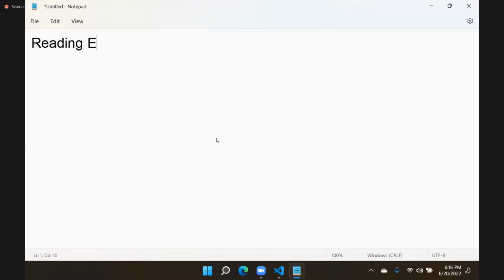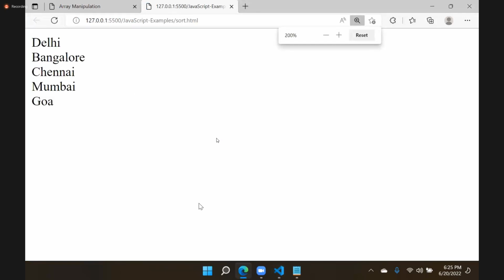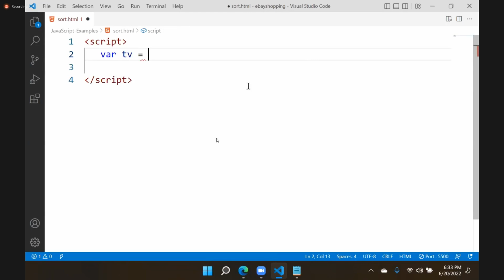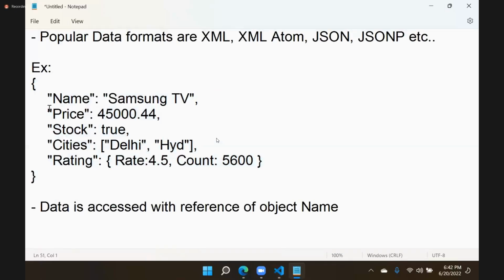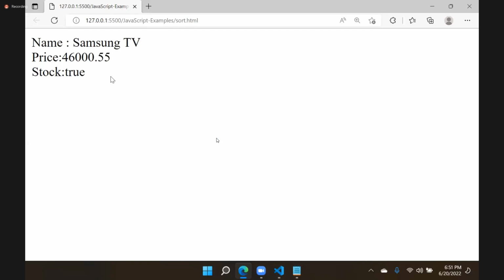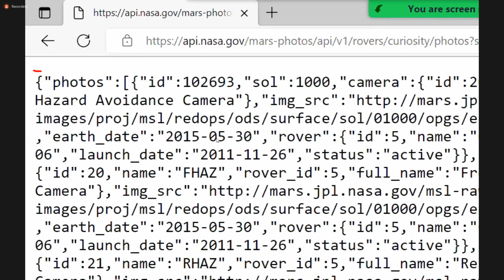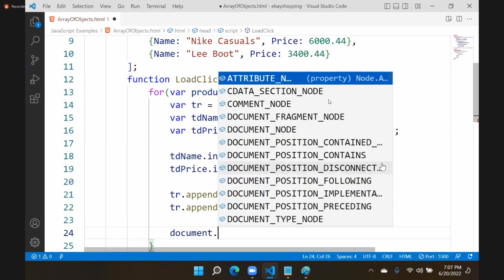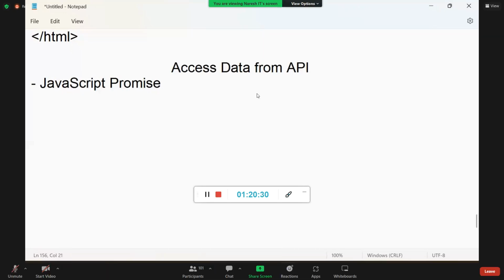JavaScript Full Course : Master JavaScript from Beginner to Expert | Complete Step-by-Step Tutorial